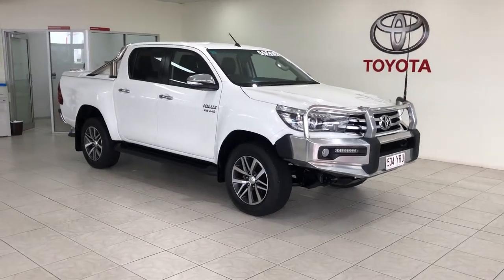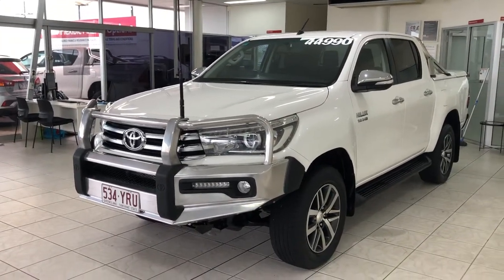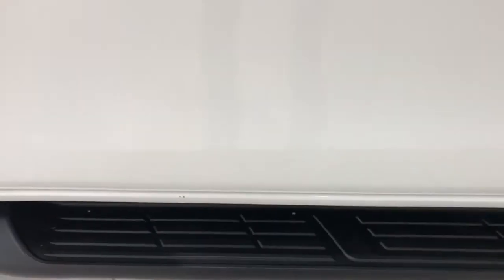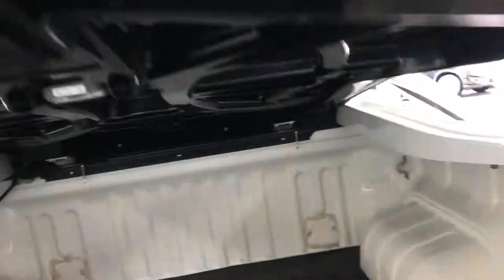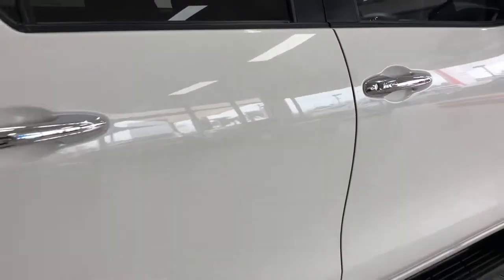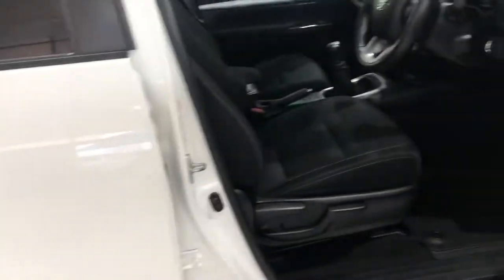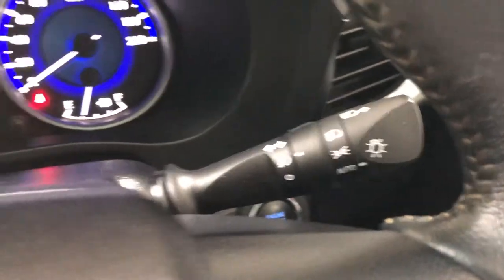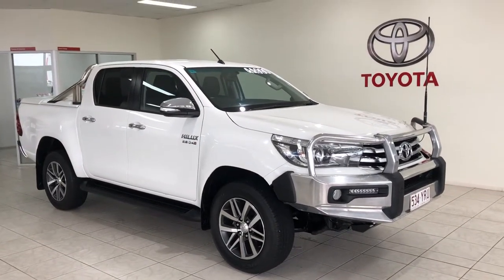2016 Hilux Sr5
2016 Hilux Sr5